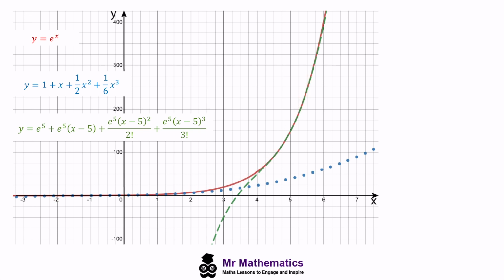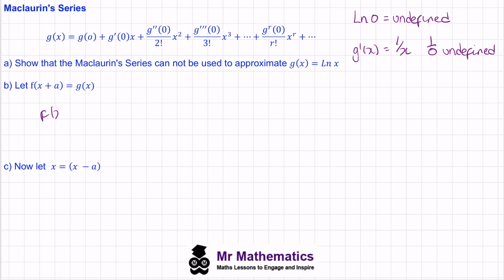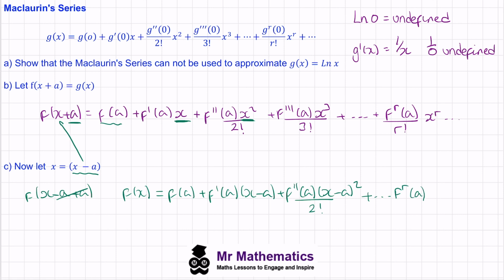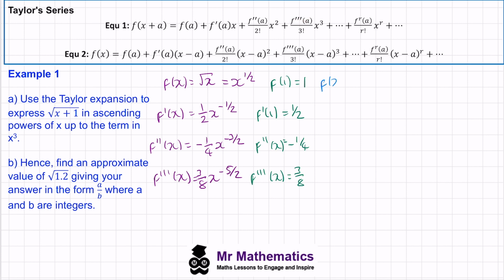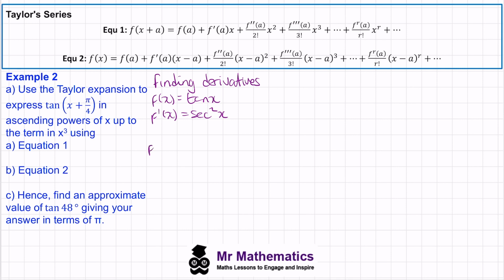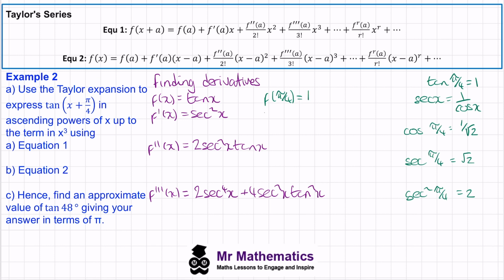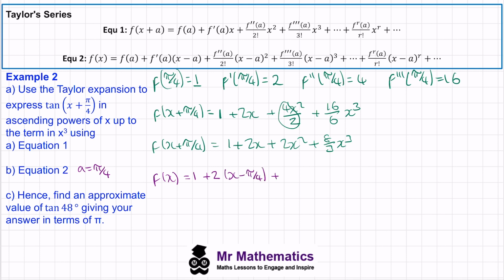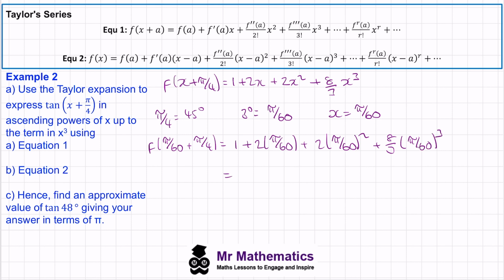Introducing the Taylor Series | Mr Mathematics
Taylor Series:  Lesson 1 of 3 Introducing the Taylor Series